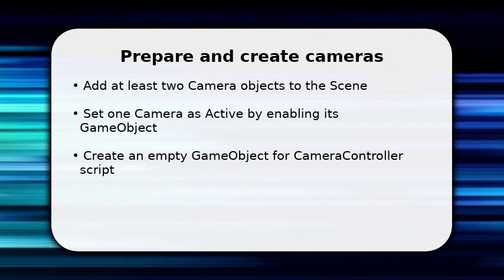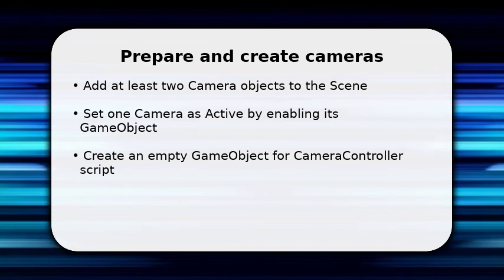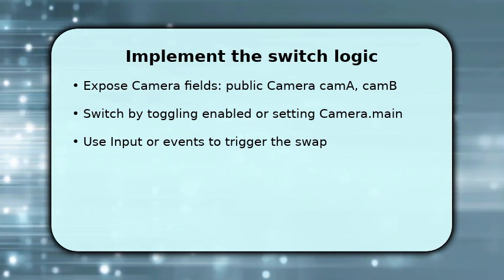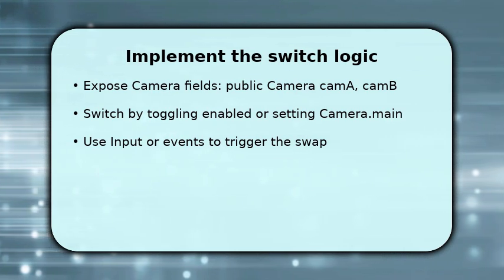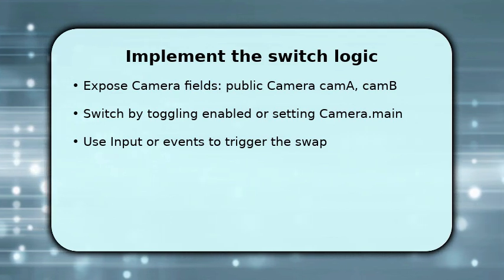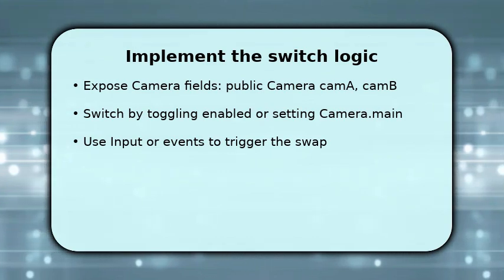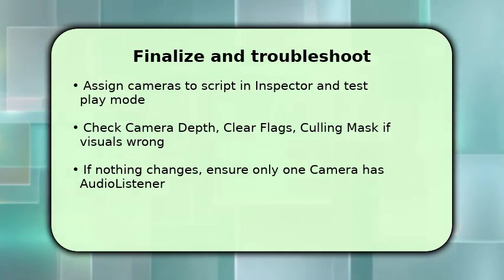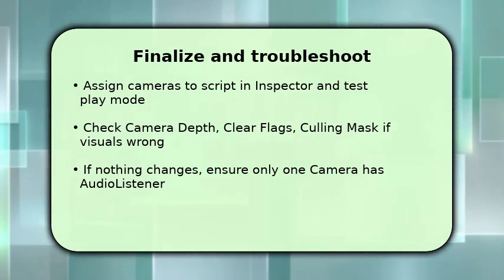How to Switch Camera in Unity (only Way)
How to Switch Camera in Unity (only Way) | 🔒 Surfshark VPN Deal — Stay private and secure. $1.99/mo + 3 Months Free ▸

Learn the essential steps to switch cameras within Unity, a crucial skill for game development. This video guides you through selecting different camera views and adjusting settings in real-time.

Unity, switch camera, game development, camera view selection, real-time setting adjustment, video guide, essential steps,